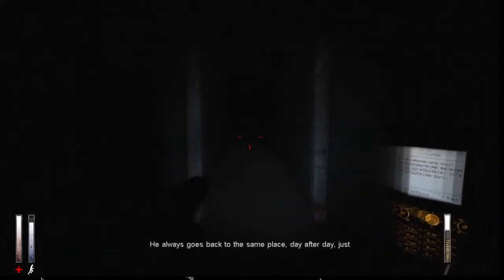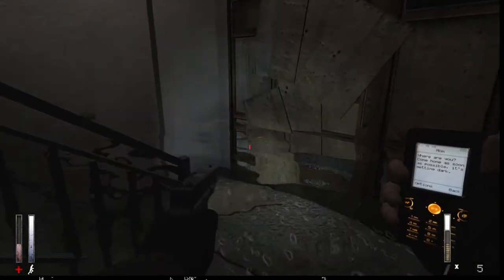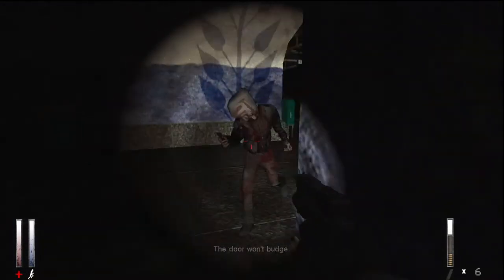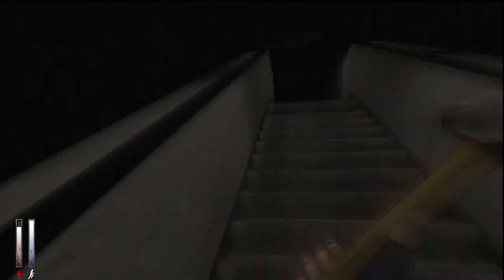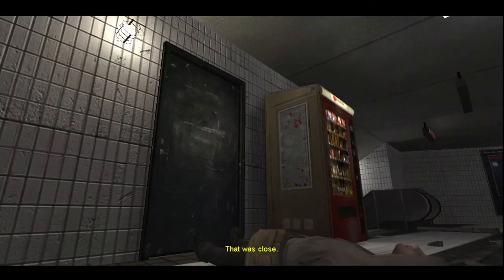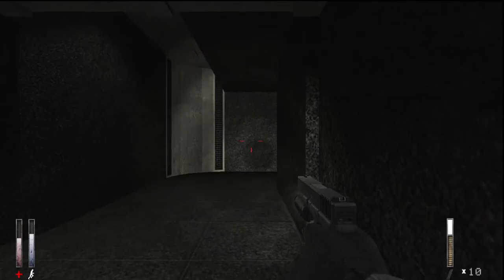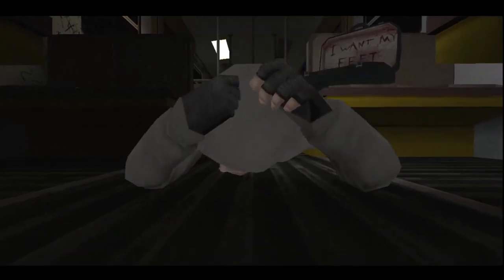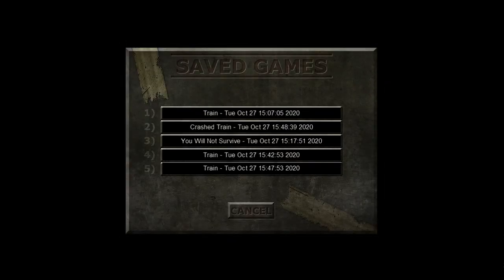Cry of Reaf- Part 11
Double upload! Getting along at a good pace now. I should have had long episodes to start and gotten shorter over time.